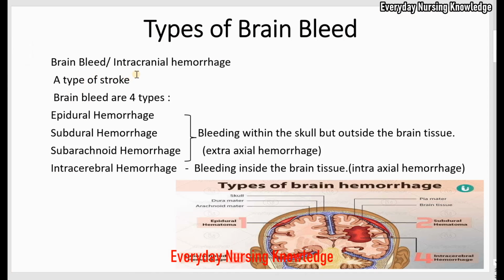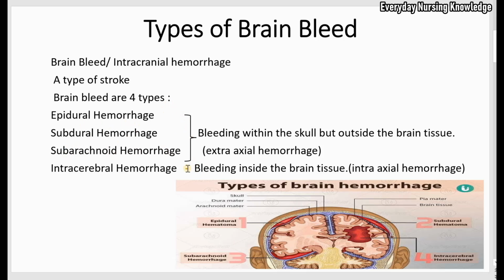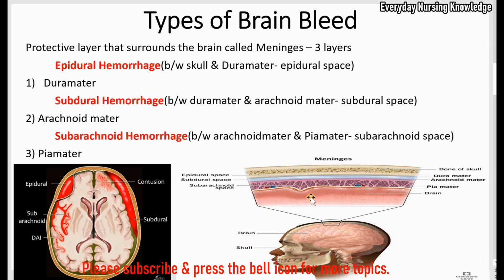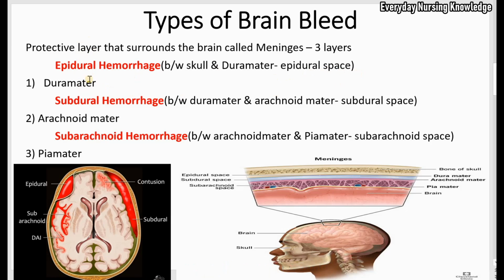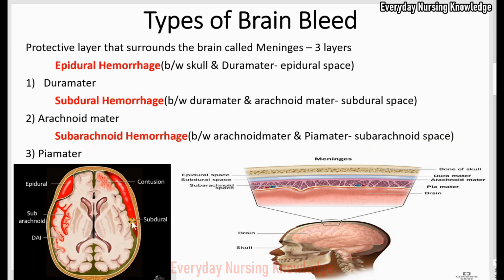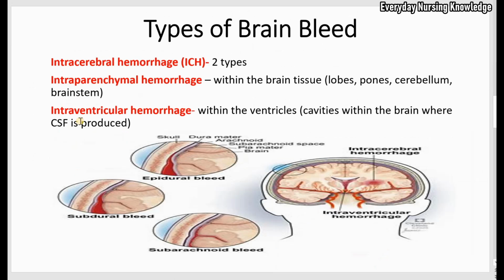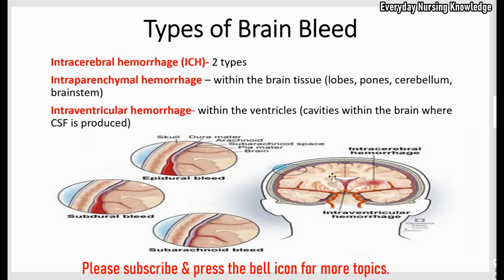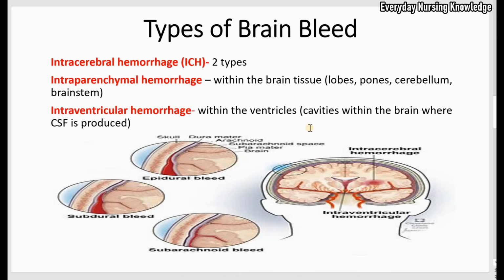Types of Brain Bleed I Day 47 I Everyday Nursing Knowledge